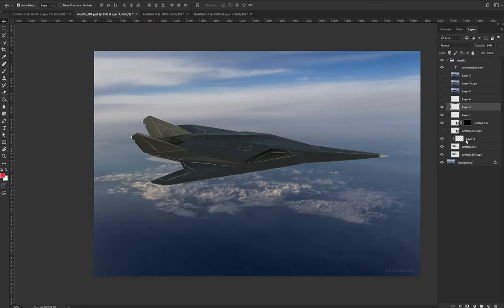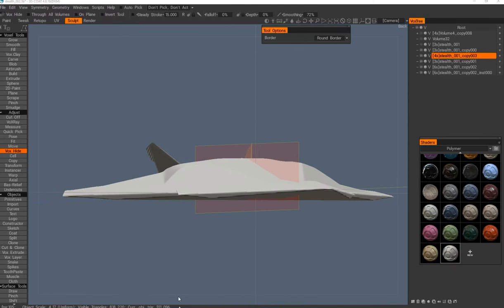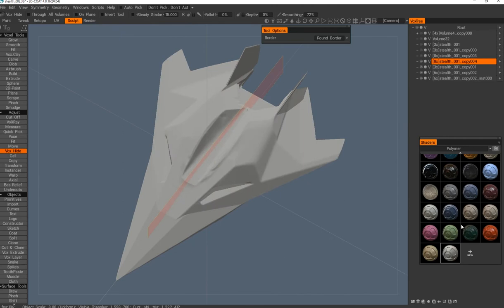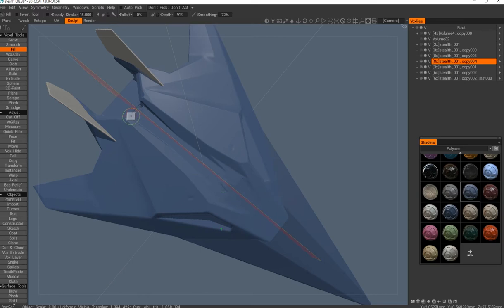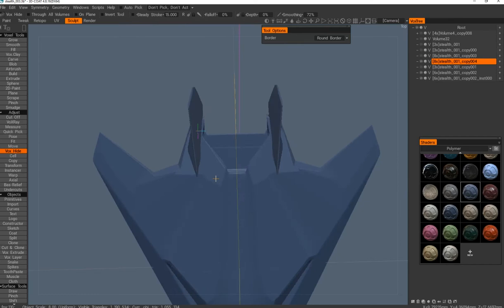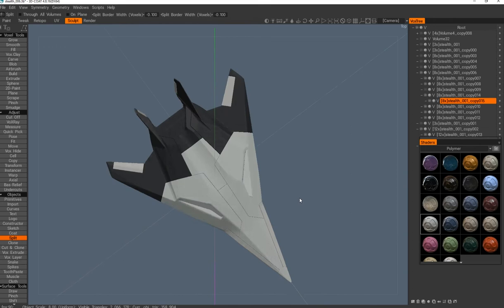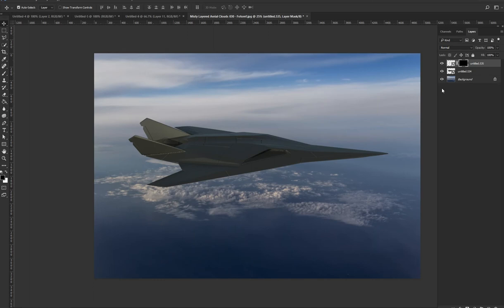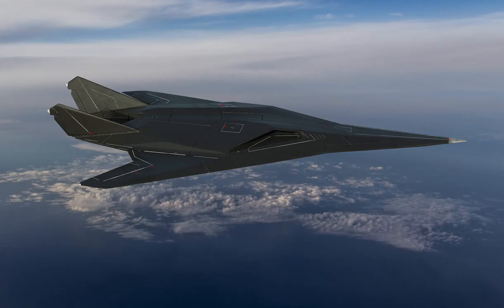3D Coat Stealth Fighter Time Lapse with Commentary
3D Coat v4.8